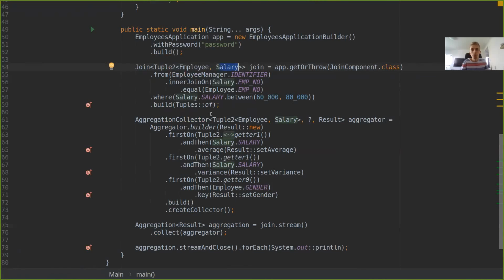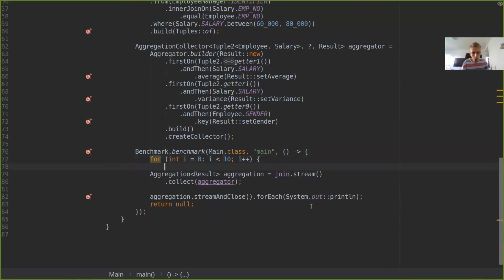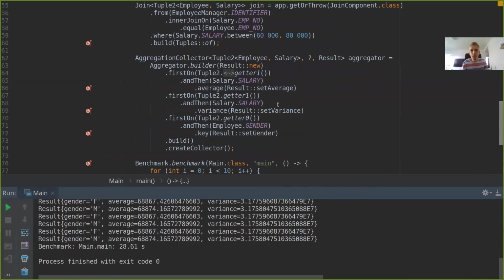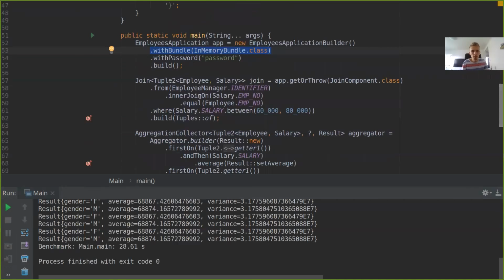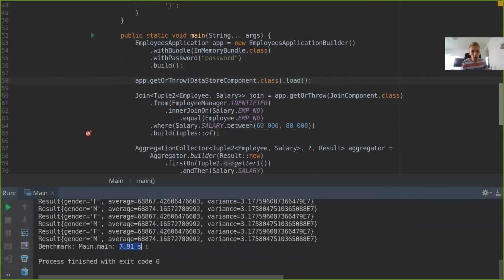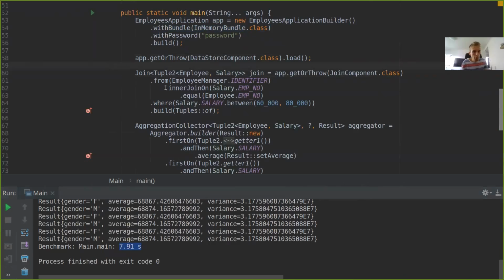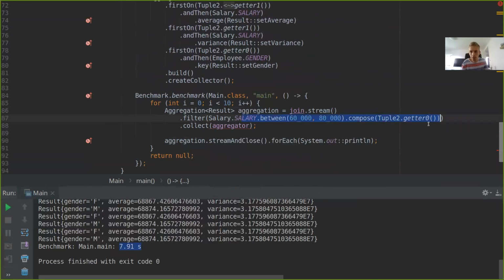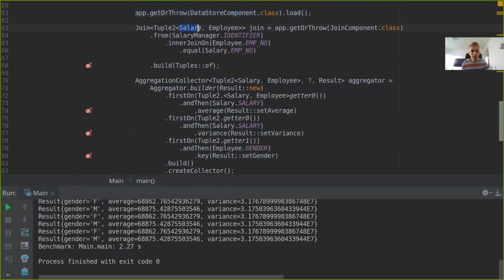Easy In-Memory Computation in Java Streams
This video will demonstrate to leverage Speedment DataStore with two additional lines of code in any Speedment HyperStream application. Speedment DataStore is a unique memory management model to allow data to be queried from the JVM rather than on the database side.

Speedment HyperStream is free to use for databases up to 500 MB. to download.